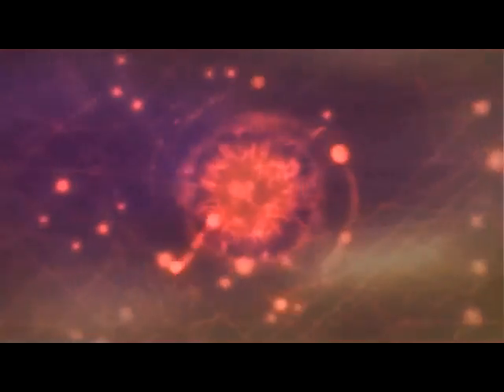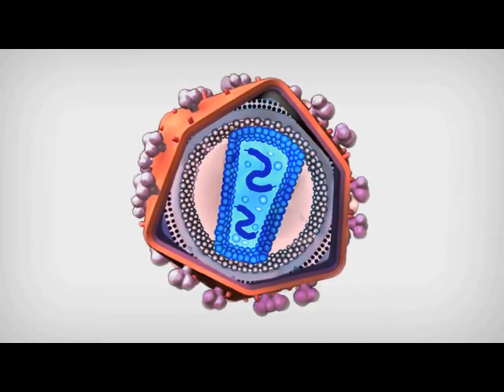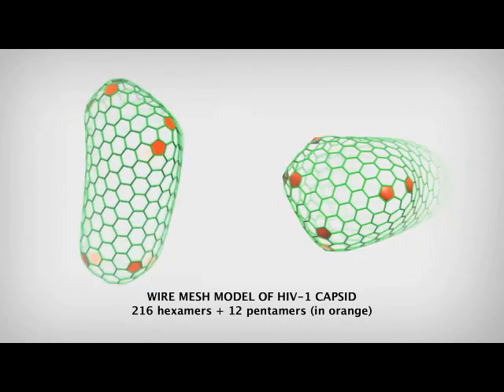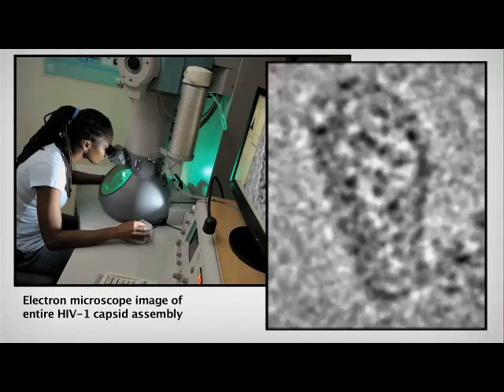La supercomputadora Blue Waters gana una batalla en la guerra contra el SIDA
La hazaña ha sido posible por la supercomputadora Blue Waters, gracias a la cual los científicos pudieron ver realizada la simulación digital necesaria para el trabajo, con las interacciones de 64 millones de átomos. El video corresponde a Beckman Institute.